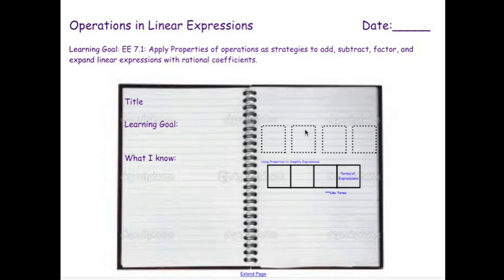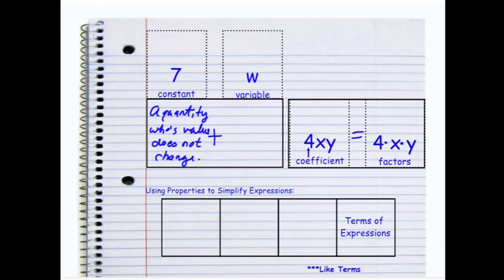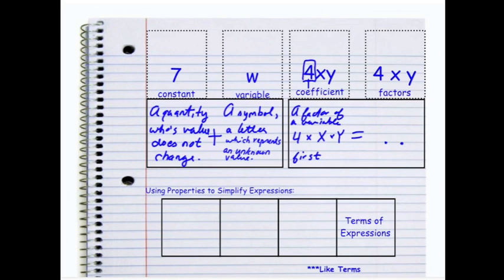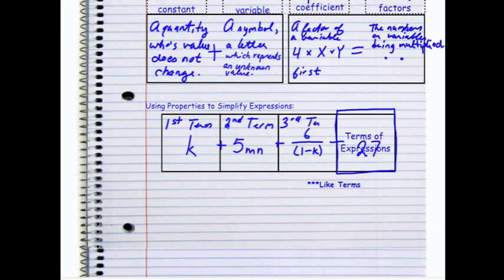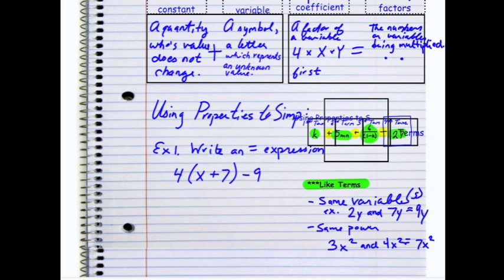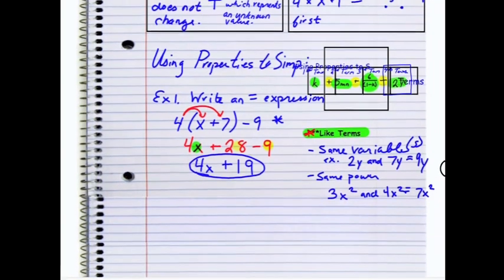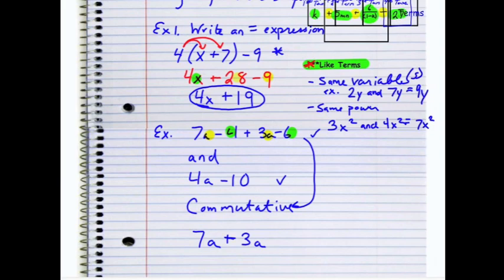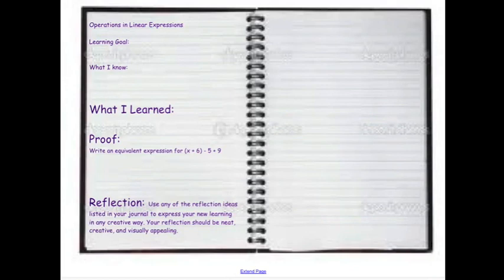21. Operations in Linear Expressions